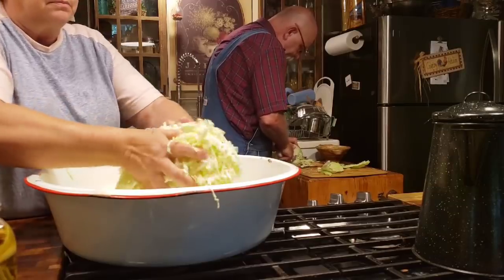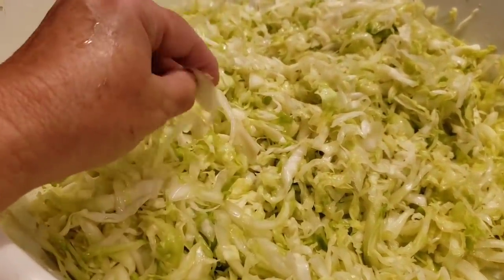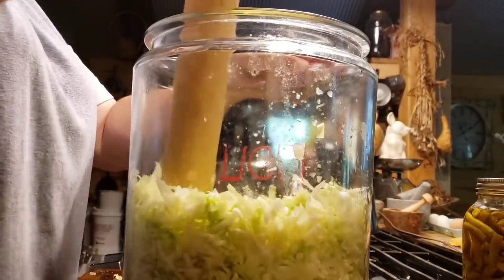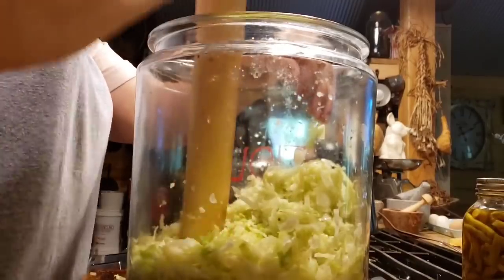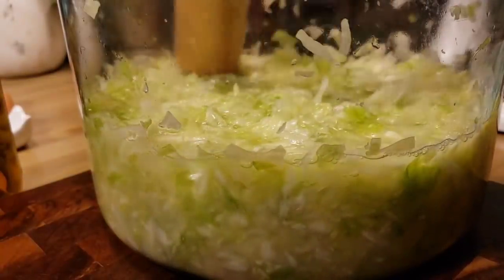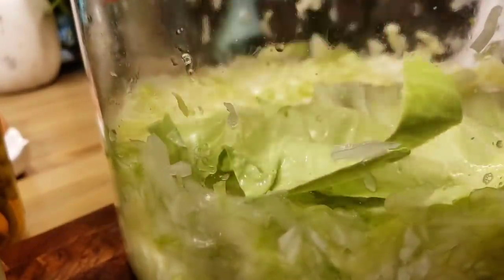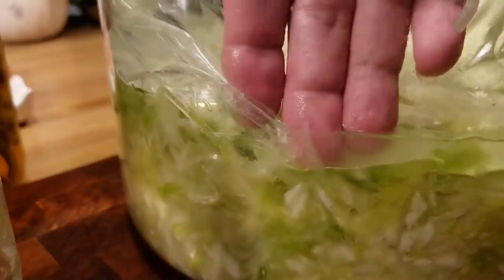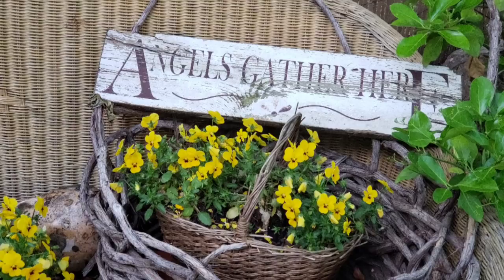Quick and easy fermented kraut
Crock, or jar
Cabbage
Salt

4 to 5 t. Salt per pound of cabbage

Brine 1 T. Salt to 4 cups water

Keep weighted under brine
Check after 2 weeks
I ferment 4 to 6 weeks
Then put in fridge

Music is played by banjo Lemonade
Boil them cabbage down

She's on youtube check her out!